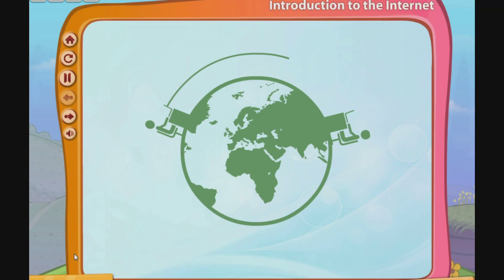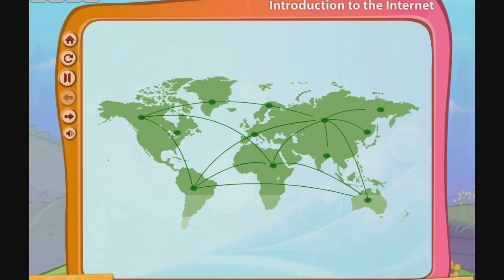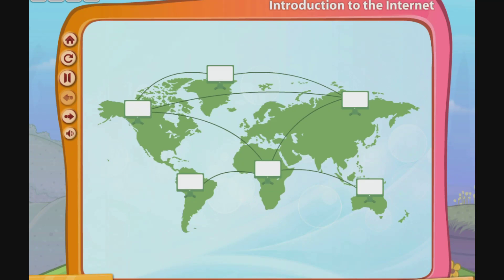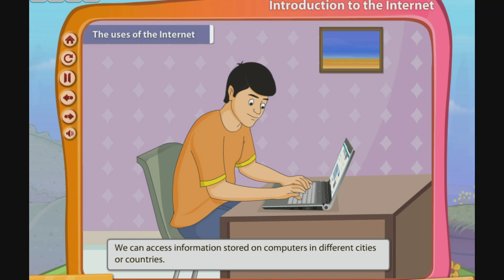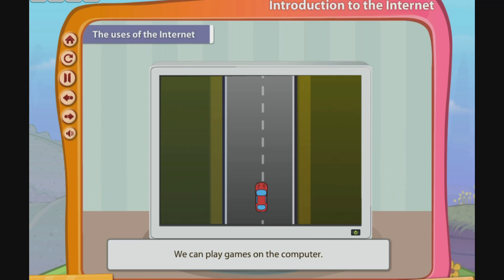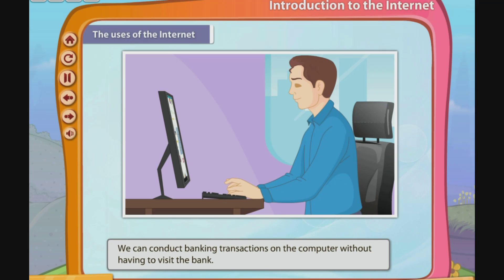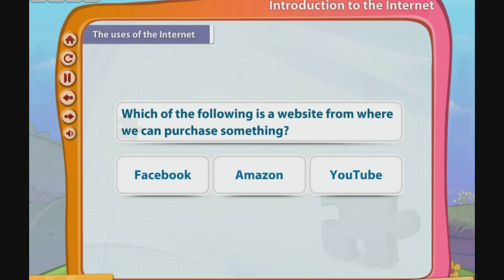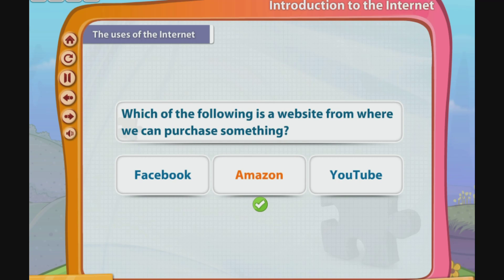What is internet? | Uses of Internet | Introduction to the Internet